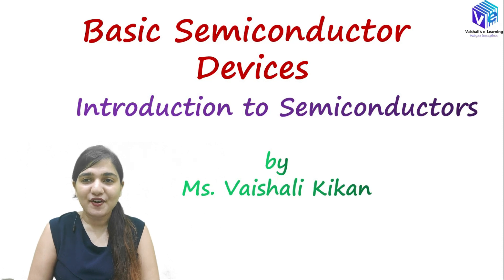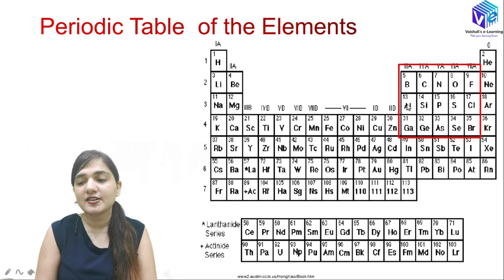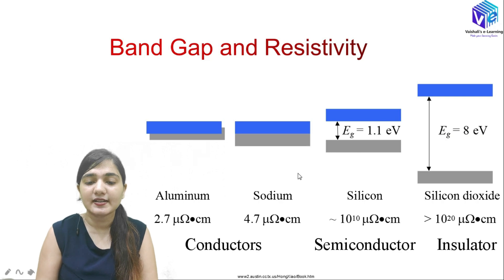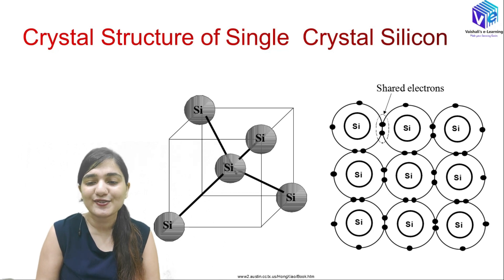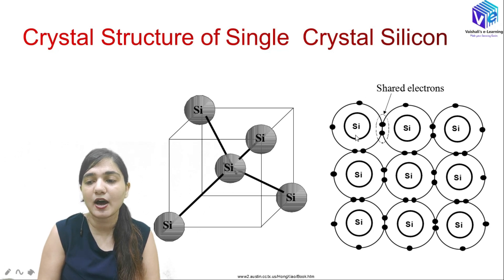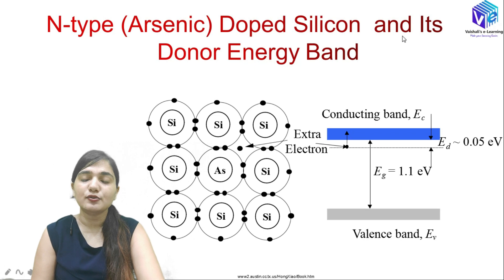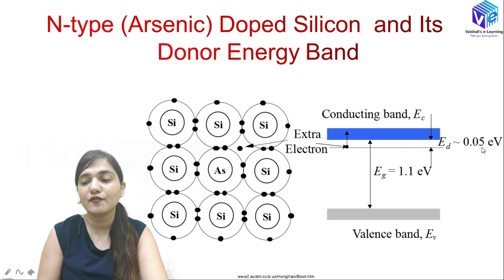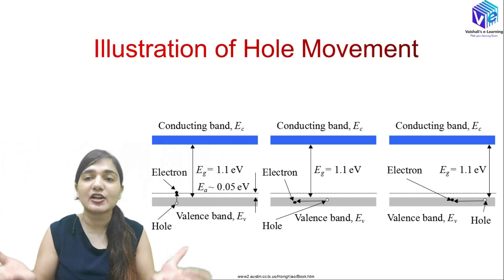Semiconductor Introduction I L 4 | Wafer Production | VLSI Technology I IC Fabrication I